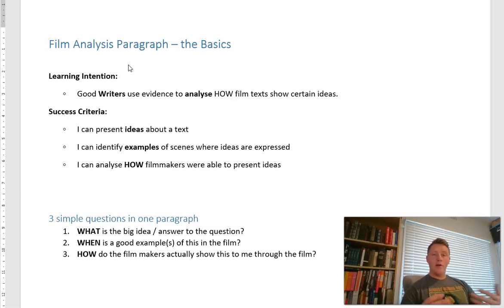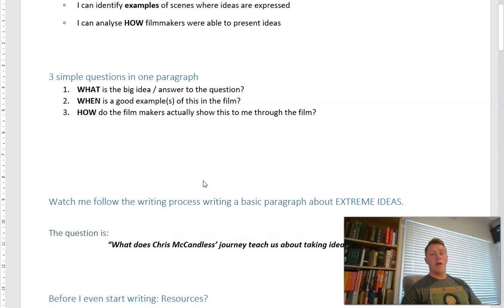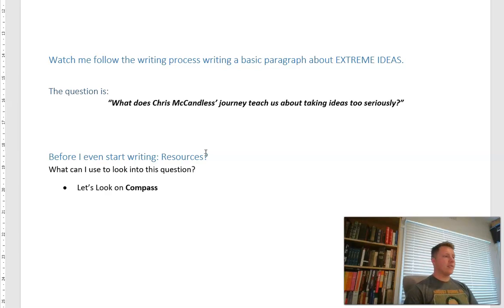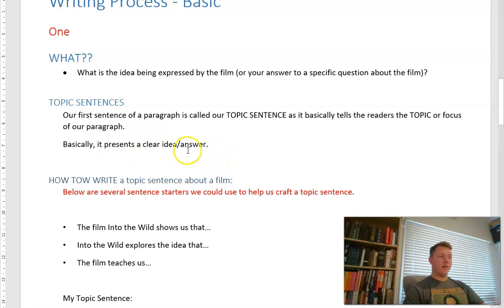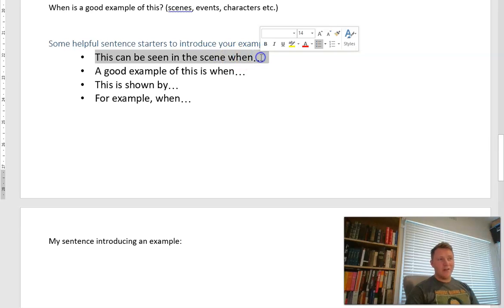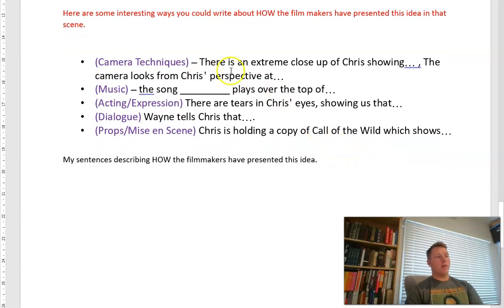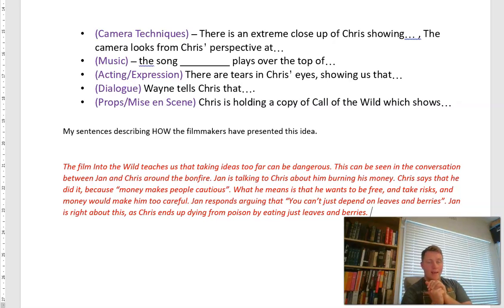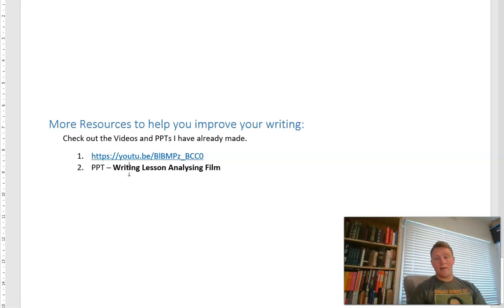BASICS of Writing Film Analysis Paragraphs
How to write your Assessment Task